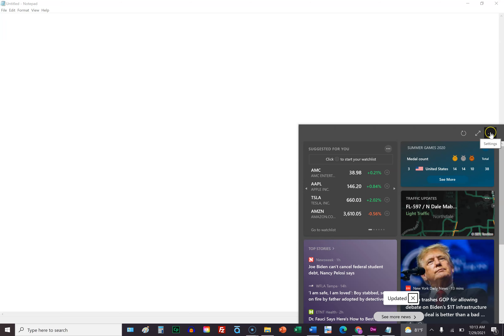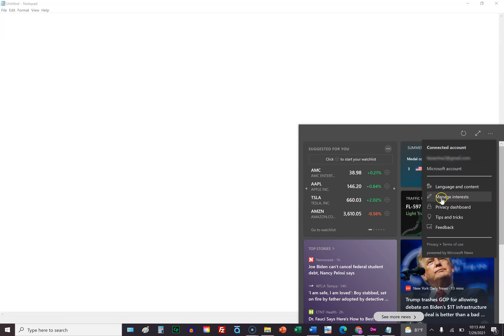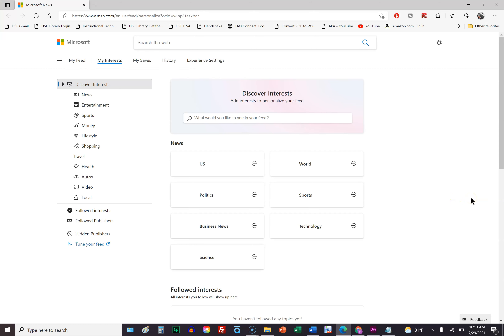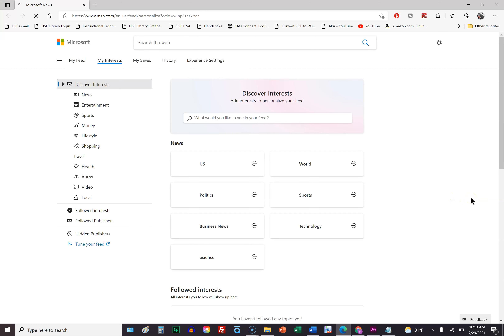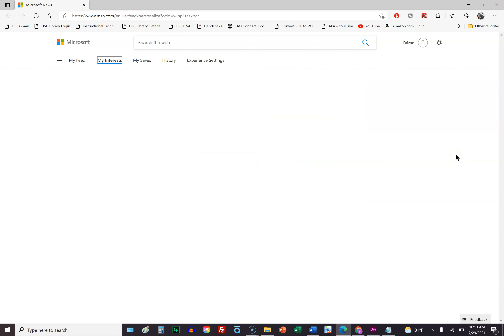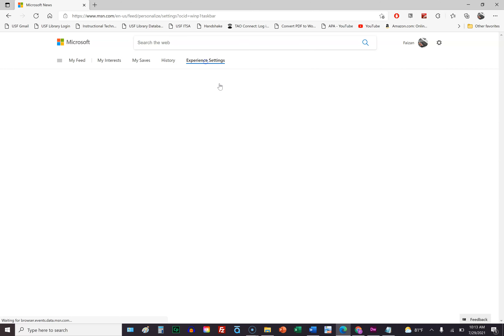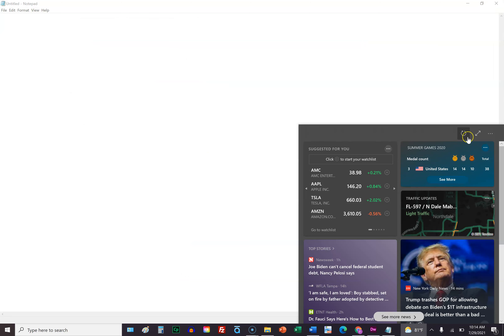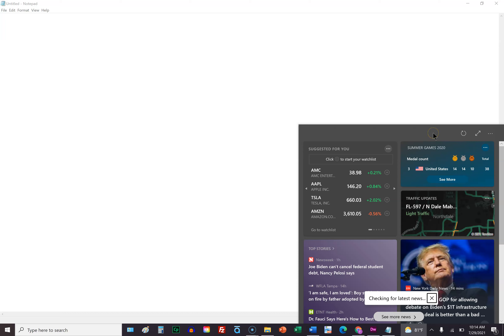How to disable weather menu from popping up in Windows 10